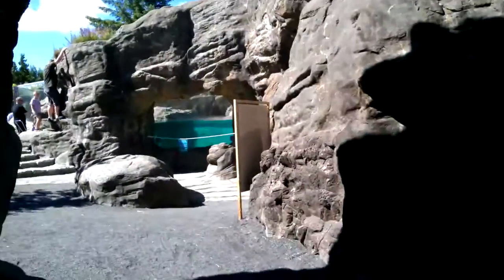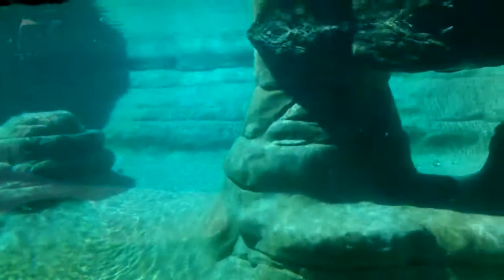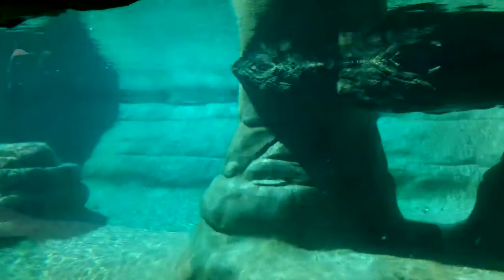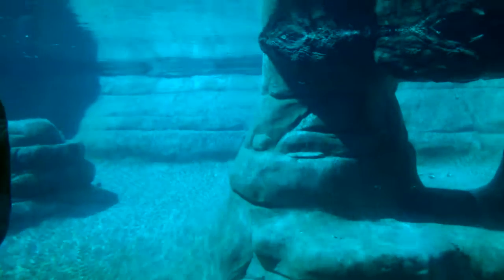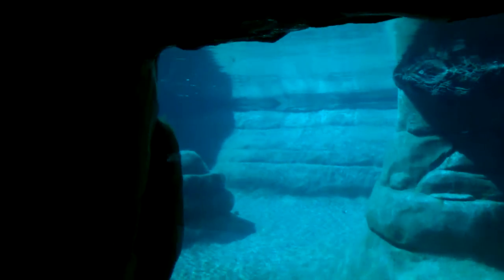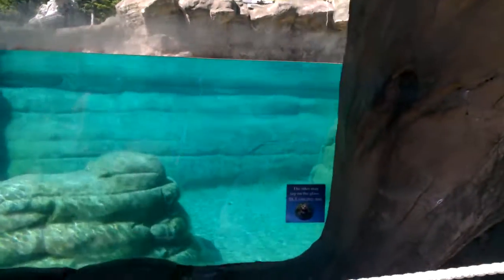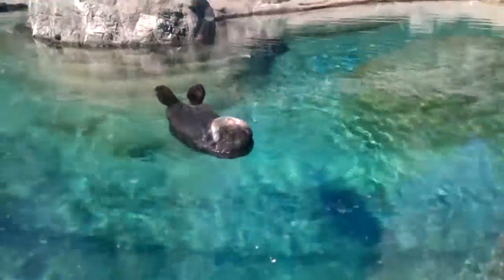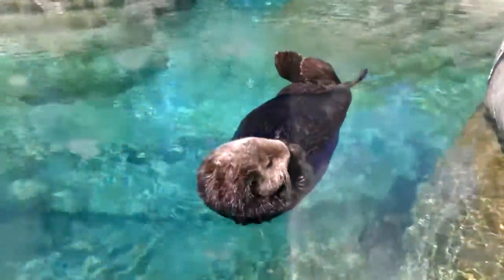Oregon Coast Aquarium